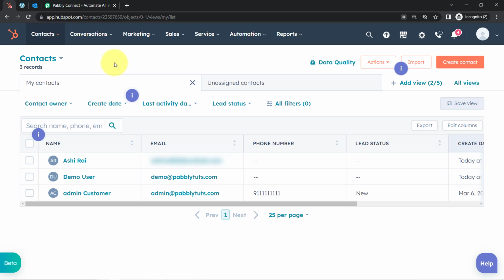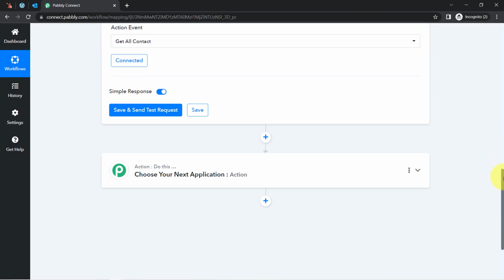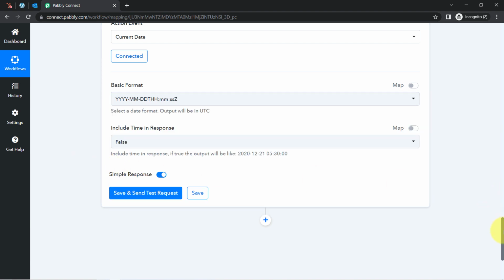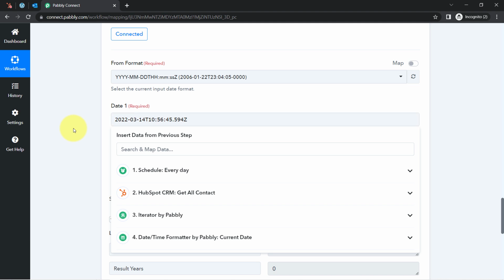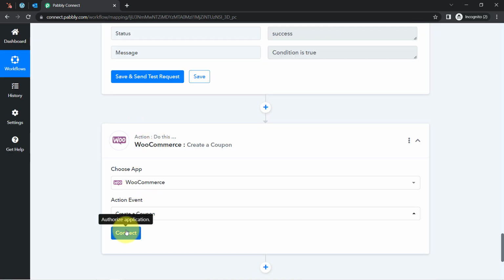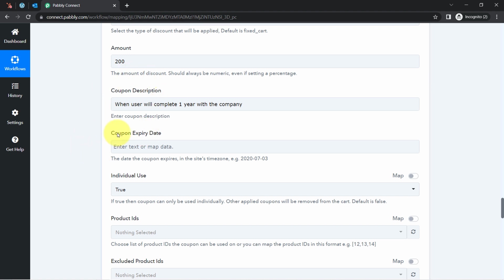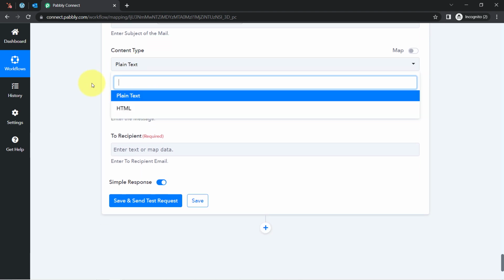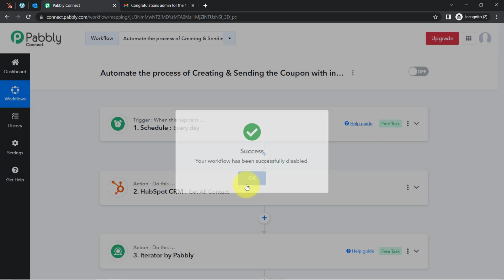How to Create & Send WooCommerce Coupons to 1-year old HubSpot Contacts/User Automatically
Creating and sending WooCommerce coupons to HubSpot CRM contacts is a great way to increase sales and customer loyalty. With Pabbly Connect, you can easily create and send WooCommerce coupons to HubSpot CRM contacts. Pabbly Connect is a powerful integration tool that helps you connect your WooCommerce store with HubSpot CRM. It automates the process of creating and sending WooCommerce coupons to HubSpot CRM contacts. With Pabbly Connect, you can create coupons with unique codes and set expiration dates. You can also create coupons with different values and discounts, as well as specify how many times a coupon can be used. Once you have created your WooCommerce coupons, you can easily send them to your HubSpot CRM contacts using Pabbly Connect. This makes it easy to target the right customers with the right coupons and increase sales.